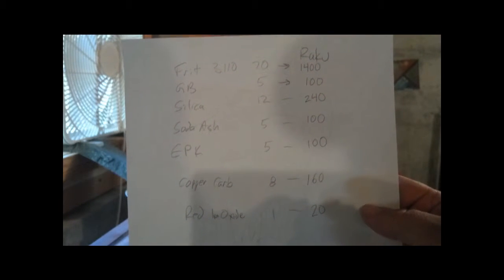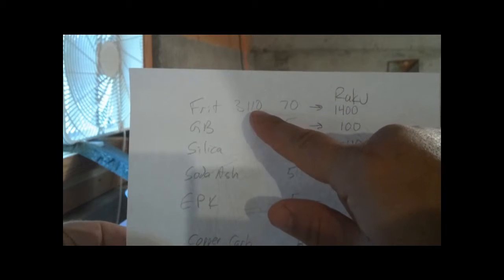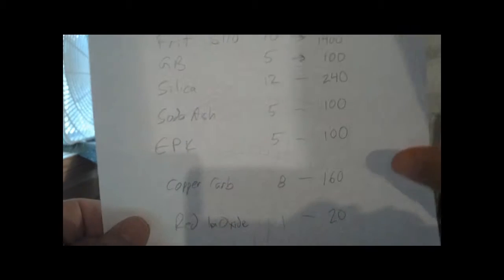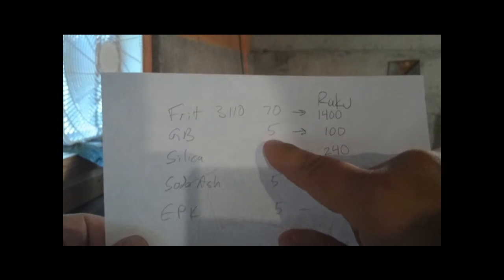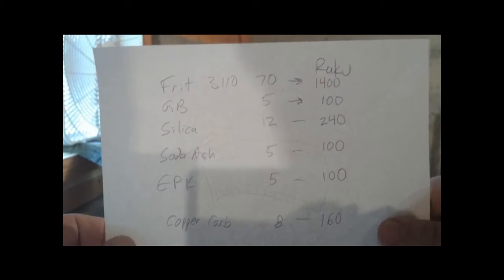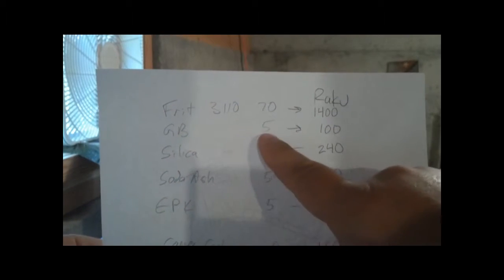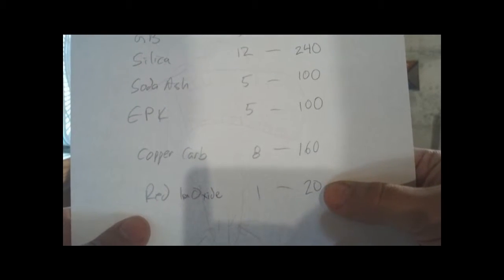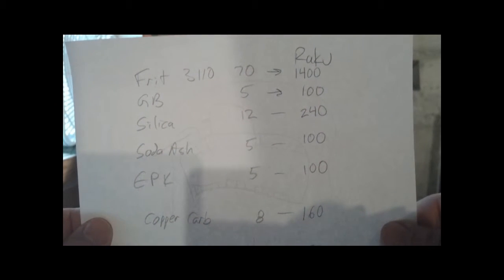Making a Raku Glaze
I was asked about mixing glazes so I decided to do a video. I bought a digital scale that can weigh up to 2000 grams with an accuracy of 0.1 gram, it works great for weighing out the ingredients. It is also very important to protect yourself from the chemical dust. I use a respirator and work in front of a fan that blows all the dust right out the window.